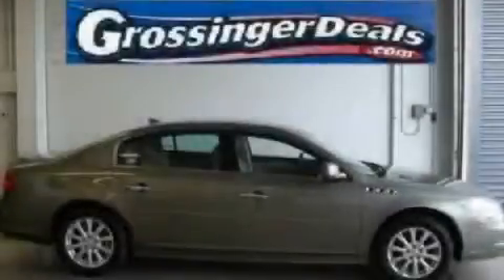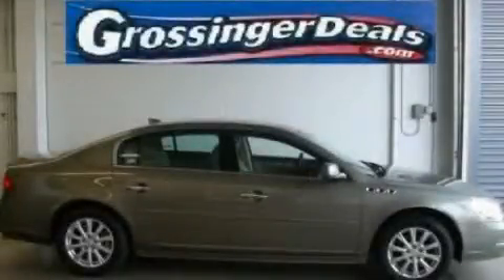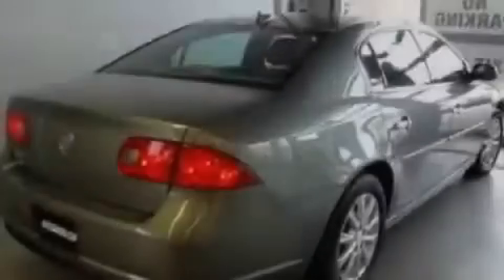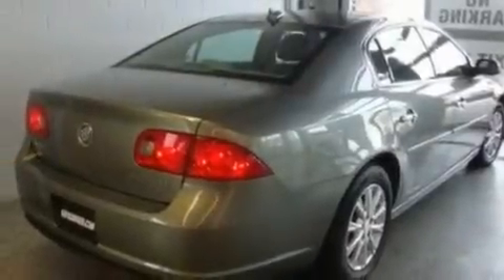2011 Buick Lucerne IL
Year : 2011
 Make : Buick
 Model : Lucerne
 Engine : 3.9L V6
 Trans . : Automatic
 Exterior : Gray
 Miles : 4,476

 Grossinger Autoplex
 6900 N. McCormick Blvd
  , IL 60712